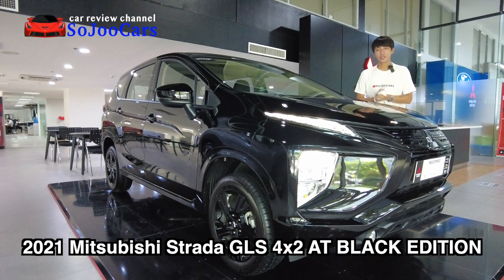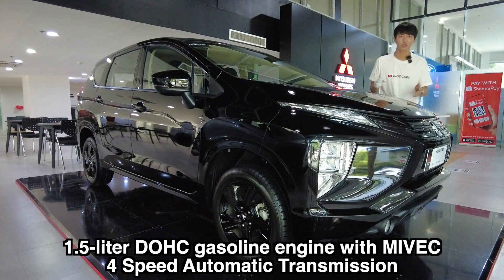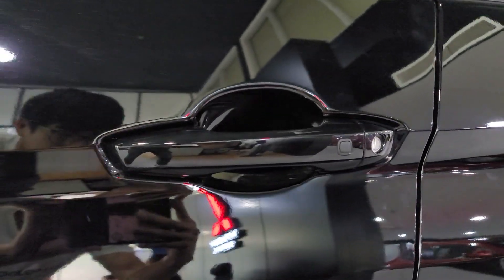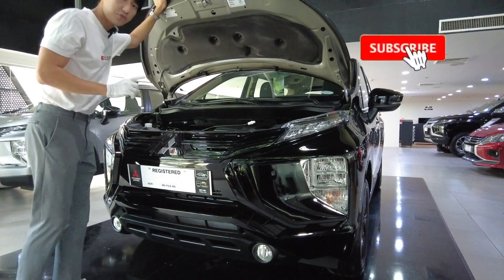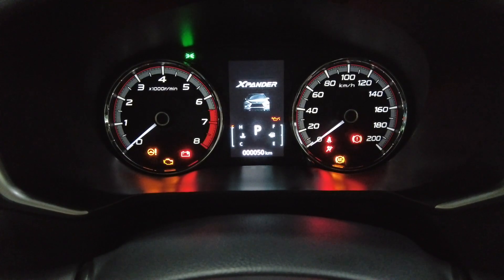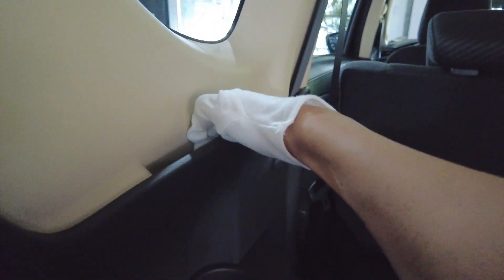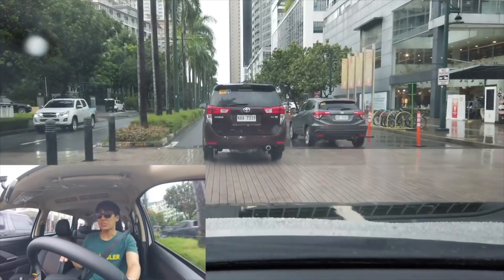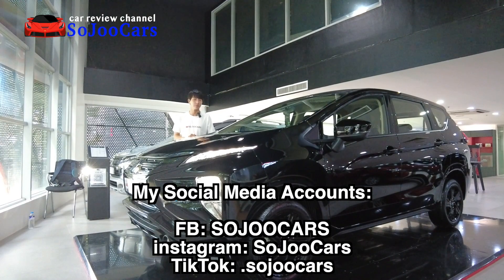2021 Mitsubishi Xpander Black Edition 1.5L AT for 10000 Pesos More - [SoJooCars]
This video features 2021 Mitsubishi Xpander Black Edition 1.5L AT for 10000 Pesos More

Xpander looks like Toothless!

Please Follow PWD Mobility Philippines!

Please contact (Mention SOJOOCARS):

Michael Babani (Mitsubishi BGC)
Sales Manager